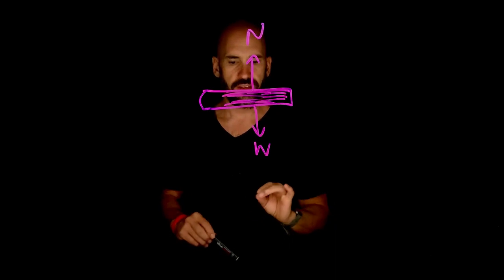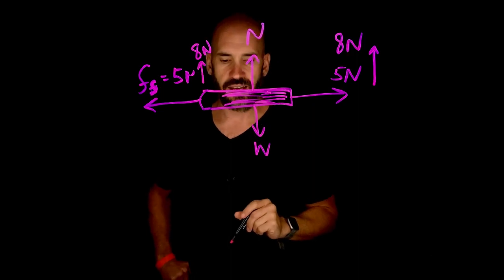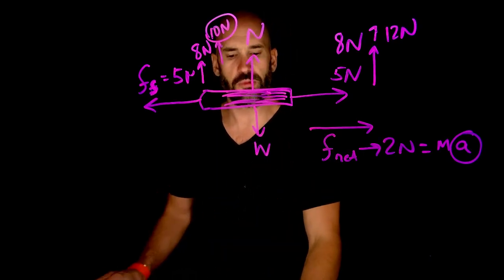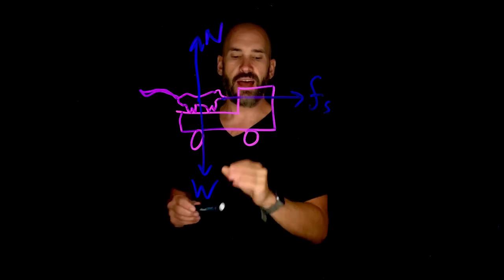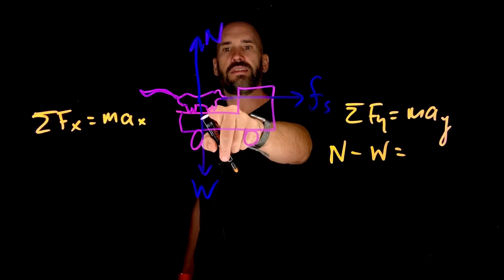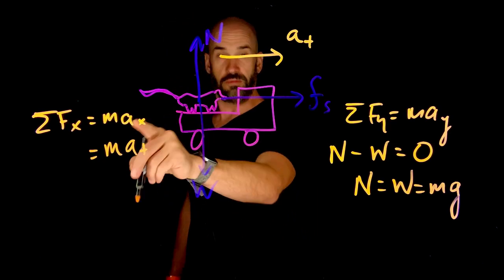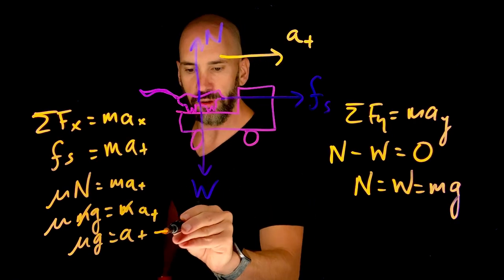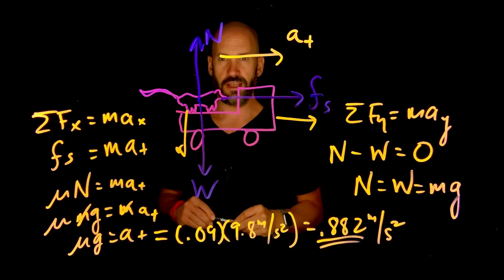Forces - Last Word on Friction